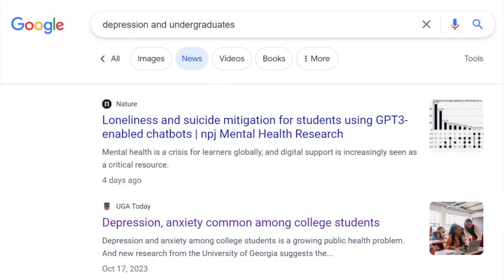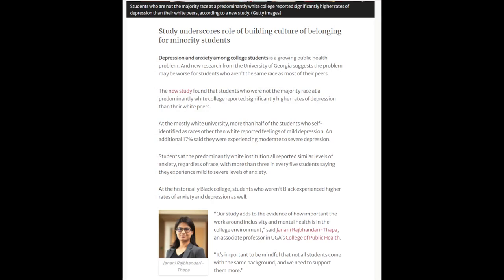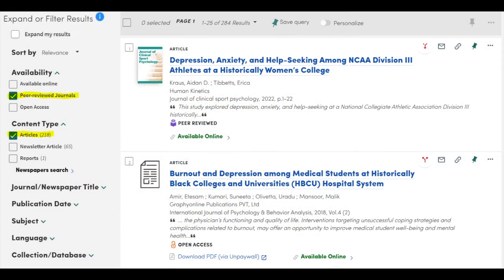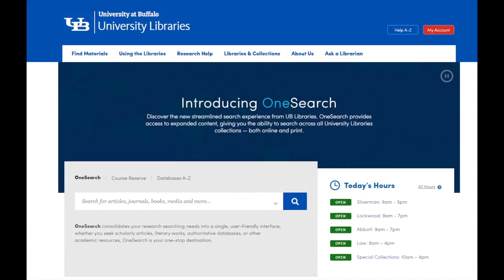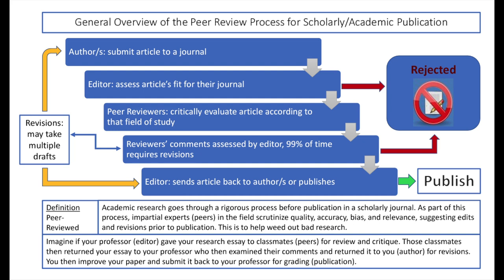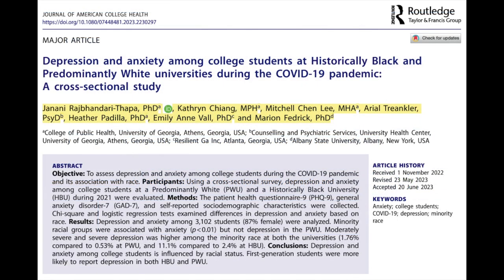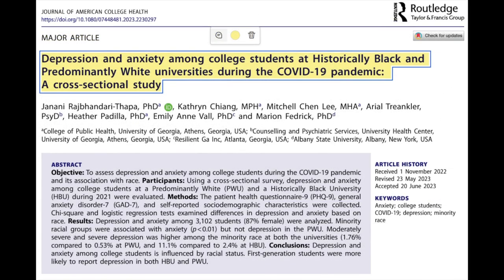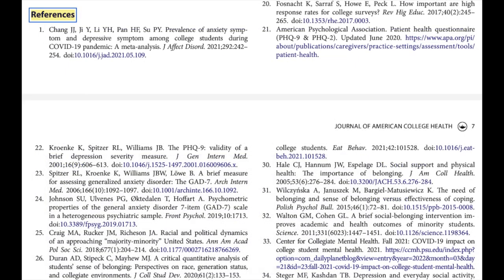How to Identify a Popular and Scholarly Source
Identifying a source is an essential skill when doing any type of research. Due to the sheer amount of information available at our fingertips, we must be able to determine if something is trustworthy and not overly biased. Within the video tutorial, we will discuss how to figure out the type of source you are looking at while understanding where it fits in your research.